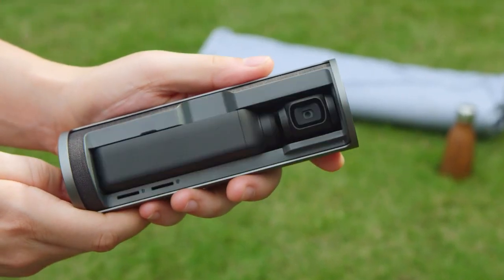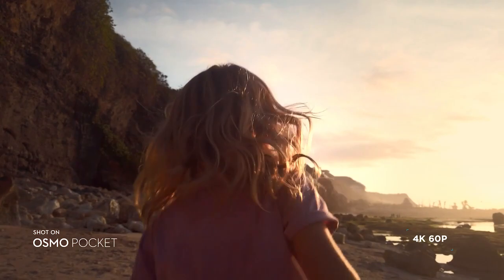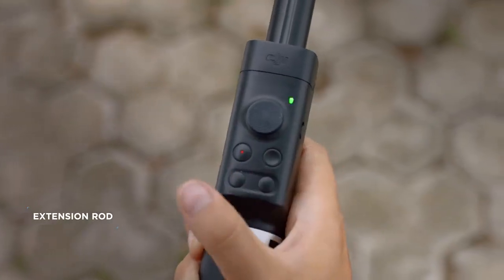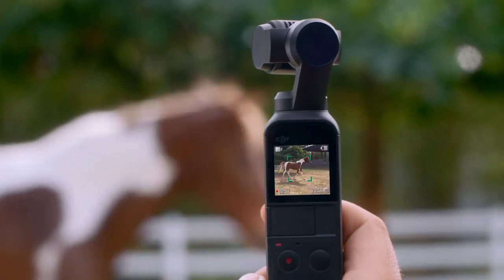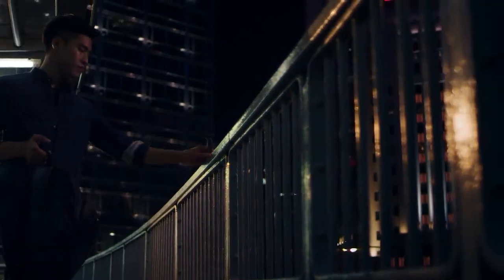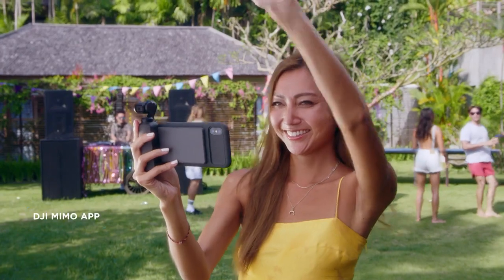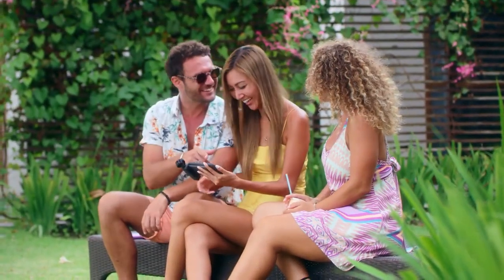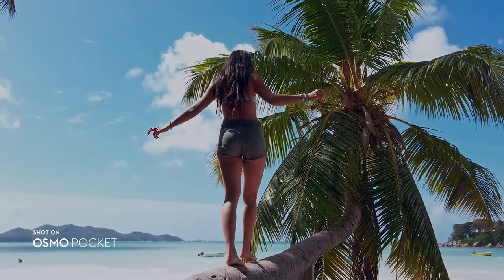DJI Osmo Pocket Dubai - UAE - Oman - Buy Osmo pocket Action cameras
As the smallest 3-axis stabilized handheld camera DJI has ever designed, the compact and intelligent Osmo Pocket turns any moment into a cinematic memory.